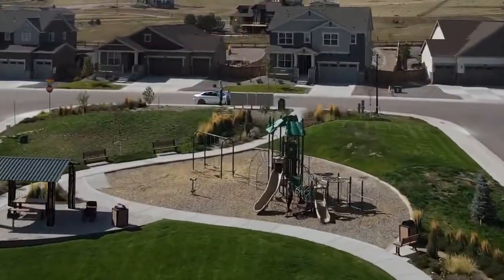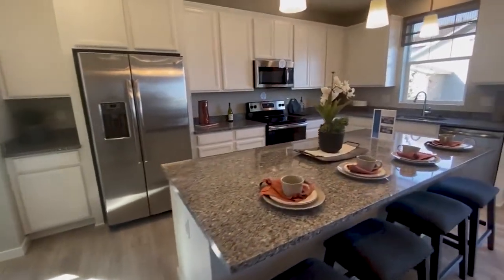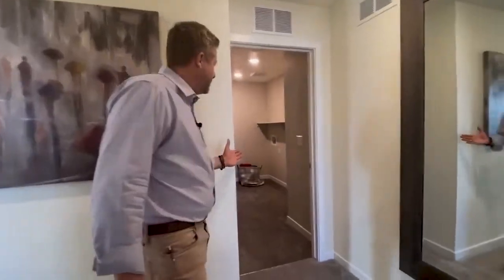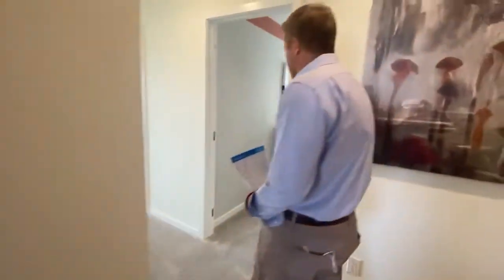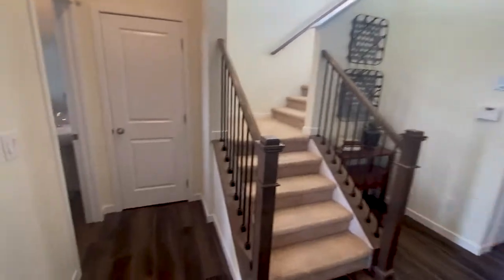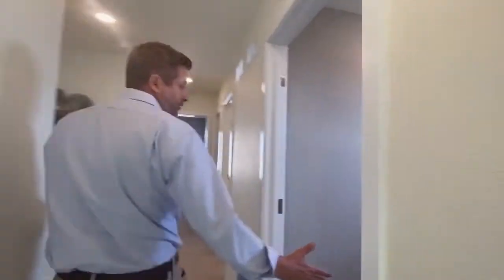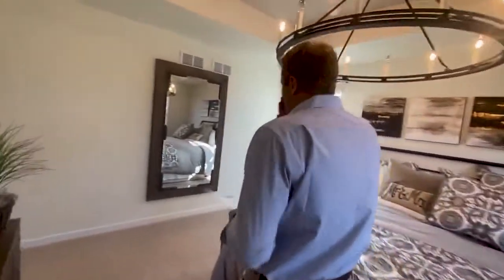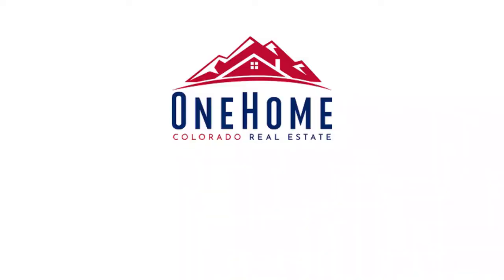The Pioneer Collection at Gold Creek By Lennar Homes Elizabeth Colorado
The Pioneer Collection at Gold Creek By Lennar
Hi i'm Steve Nickerson with OneHome Colorado and New Construction TV. We're out here today at Gold Creek, a community by Lennar out in Elizabeth Colorado. Lennar has two collections they have the Monarch which is a more luxurious collection and then the more economical and affordable Pioneer collection.

Welcome to the Pioneer collection by Lennar. Let me show you one of the three model home of the Pioneer collection.

OneHome Colorado Real Estate- Helping buyers and sellers of homes & real estate throughout Metro Denver. Led by Steve Nickerson- with over 30 years of Real Estate buying, selling & investing experience